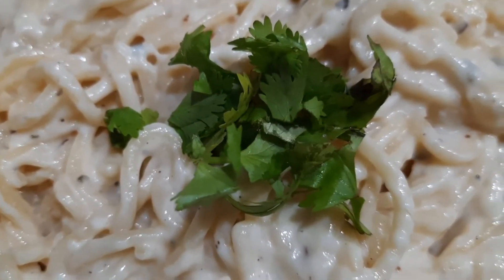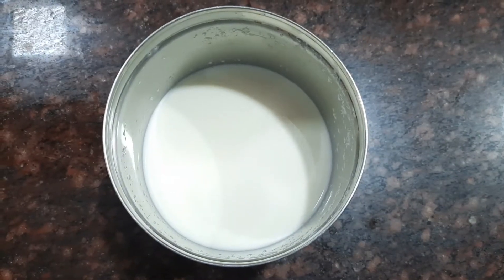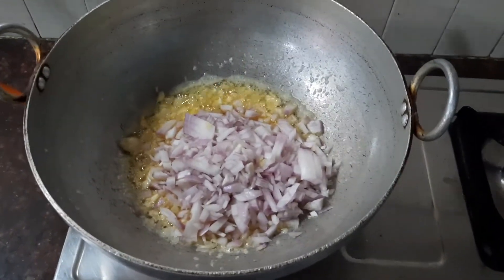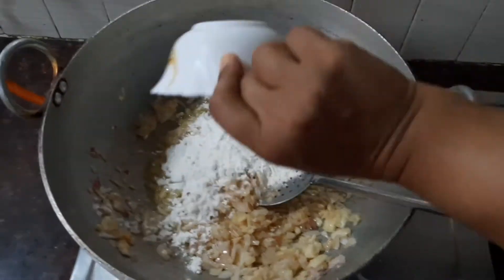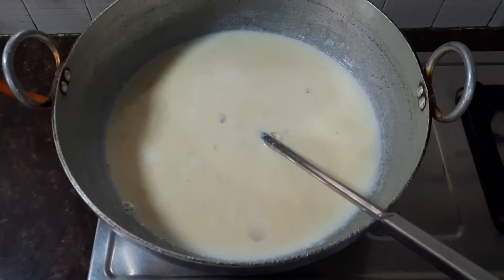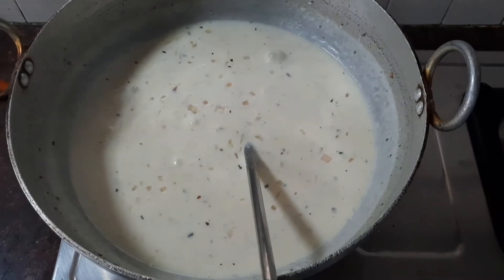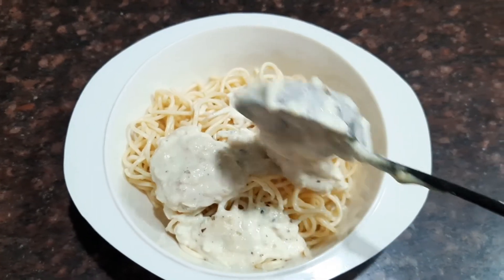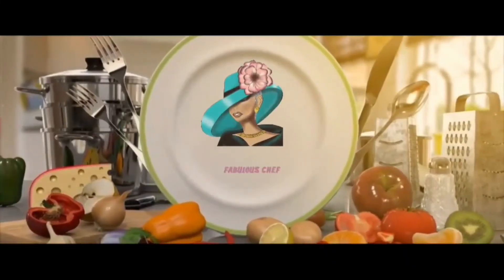How to cook SPAGHETTI WITH WHITE SAUCE | Fabulous Chef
SPAGHETTI  WITH  WHITE SAUCE

Ingredients:-
1.Spaghetti -1packet
2.Milk-1litre
3.Big onions-2nos
4.Garlic-10nos
5.Oregano-1tbsp
6.Butter-3tbsp
7.Salt
8.Pepper-1tsp
9.All purpose flour/Maida3tbsp

SUPER TASTY SUPER EASY 👌 😋

Do try this delicious recipe and enjoy it with your family and friends.Do let me know your comments 😊